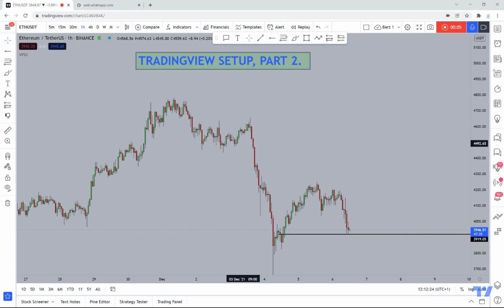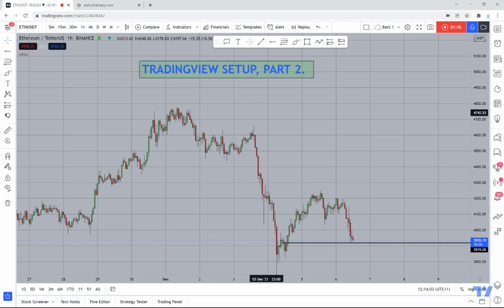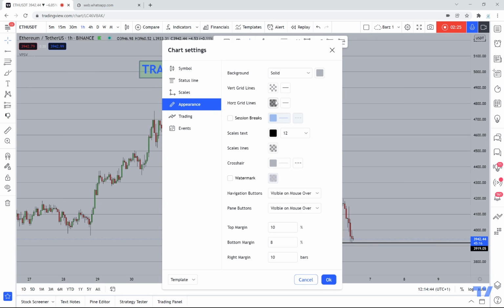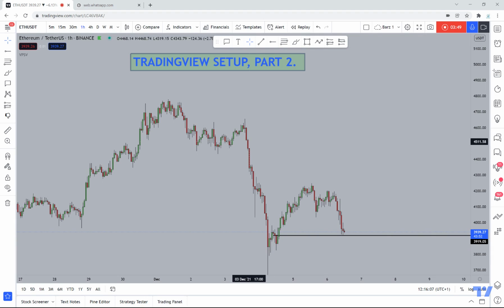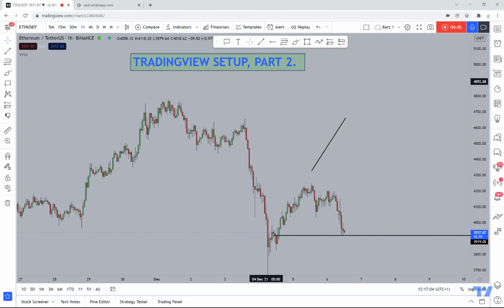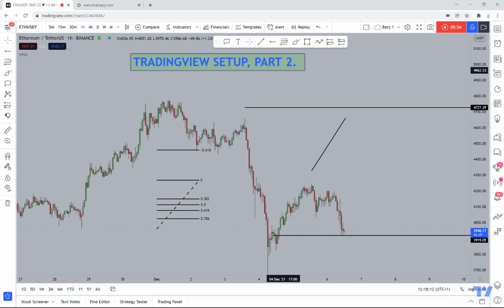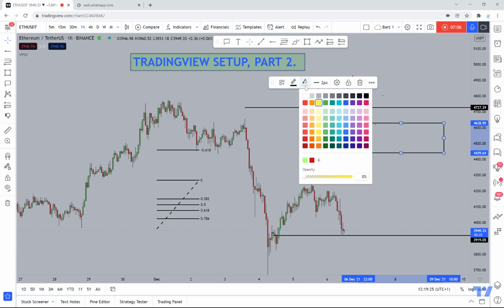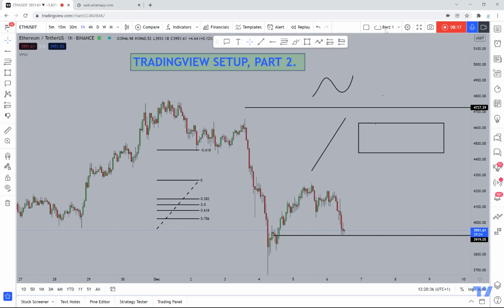MY TRADINGVIEW CHART SETUP;;; PART 2.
Good day fellow Investors and Traders,

This is a follow up to the previous Video explaining how you can set your charts up to look like mine.

In this video, you will learn how to remove the Horizontal and vertical Grid Lines from your charts, as well as how you can customize the tools on your toolbox to look similar.

These 2 processes will further enhance your Ability to recognize patterns in the market, making your Trading experience Easy and effortless.

The link to the previous Video is in the description below.